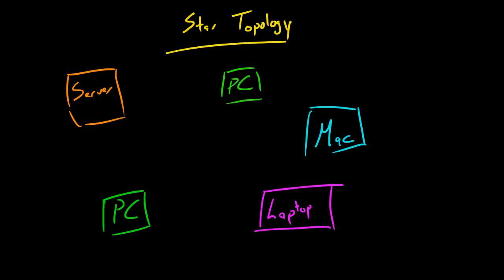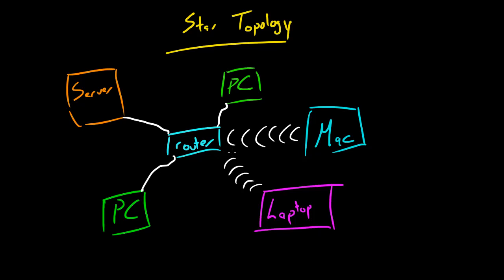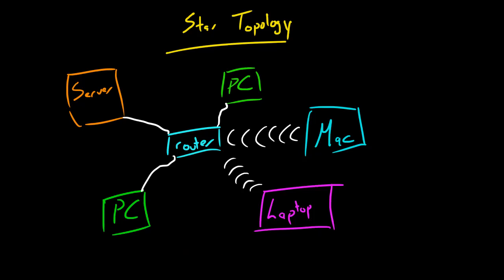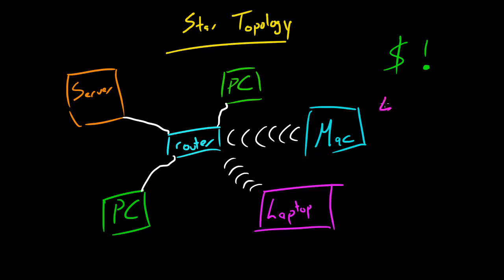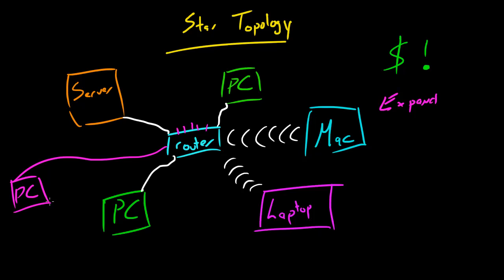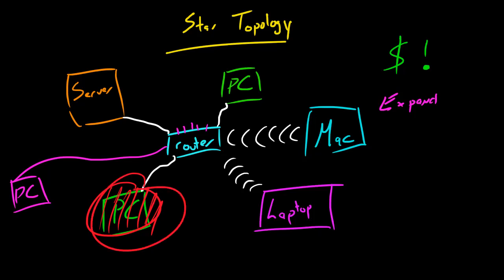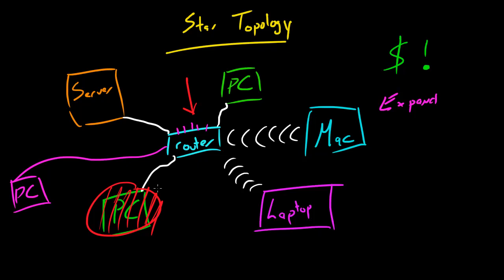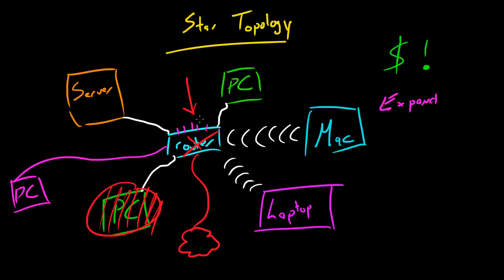Computer Networking Tutorial - 14 - Star Topology